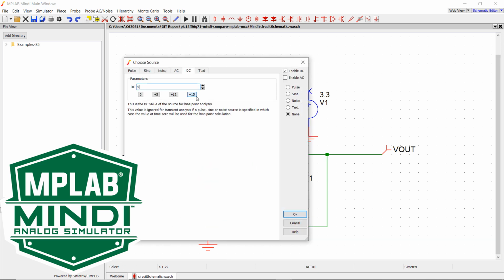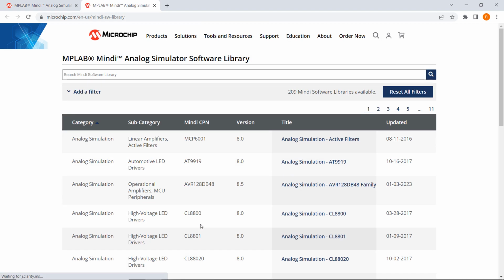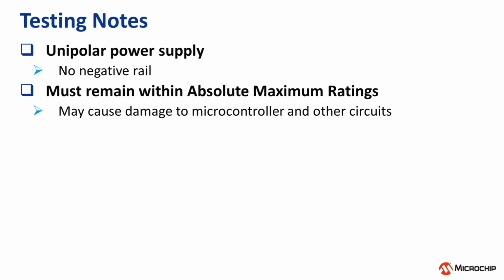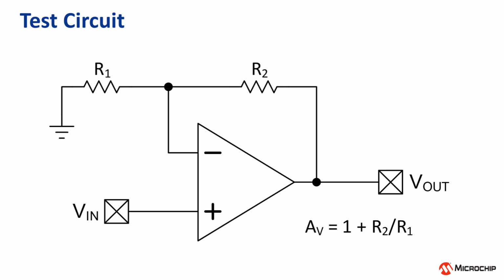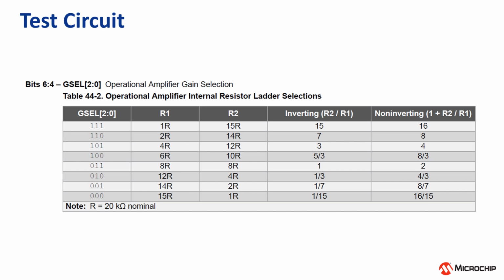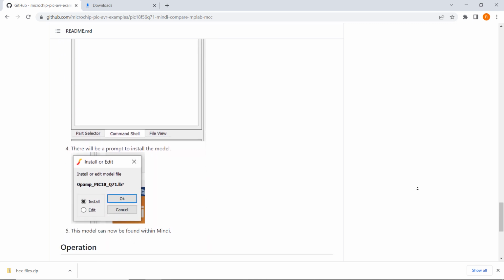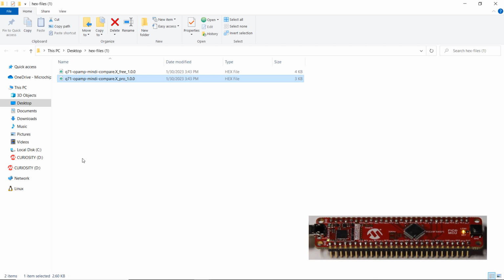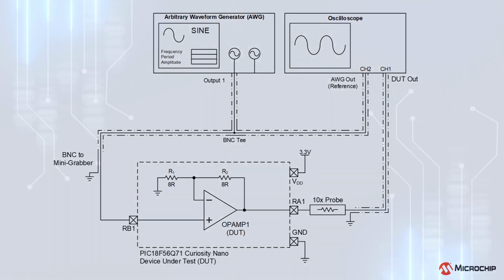Comparing Simulation to Reality with PIC18F56Q71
In this video, I will show you how to load an OPAMP model into MPLAB® Mindi Analog Simulator, create a simple test circuit, and perform a bode plot analysis of the performance. I will also compare the simulation to a real device (the OPAMP in the PIC18-Q71 family of microcontrollers) to see how closely the simulation matches the real thing.

Timestamps:
0:00 Opening
0:25 Simulator Overview
0:34 Installing Mindi Models
1:27 Comparison Circuit
2:50 Drag-and-Drop Programming
3:38 Test Circuit
4:04 Result Comparison